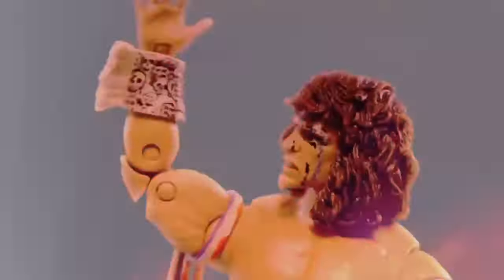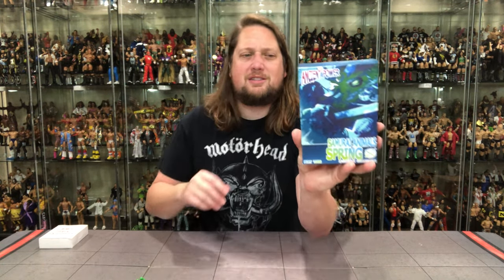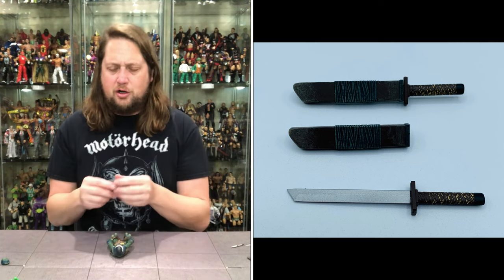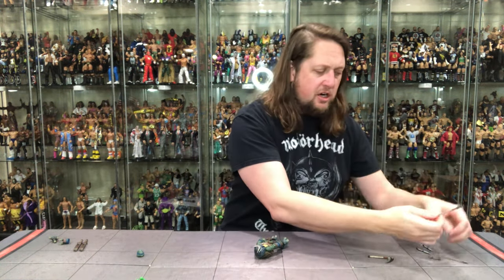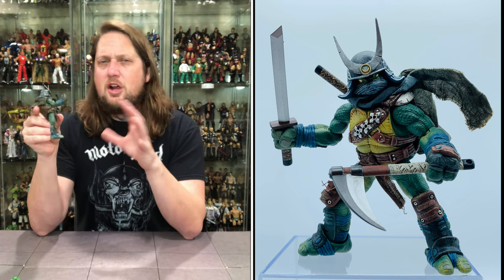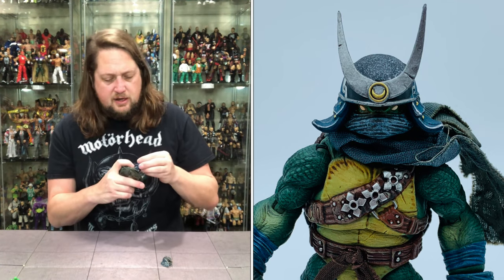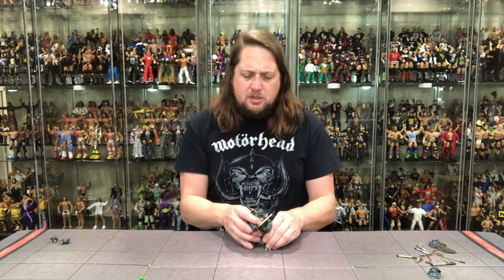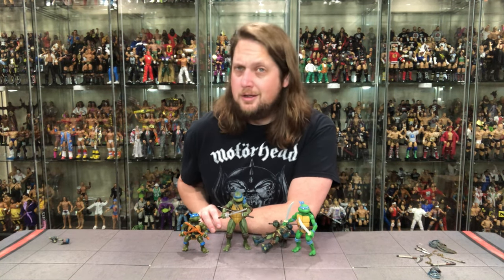Spring NOT Leonardo Teenage Mutant Ninja Turtles Fury Toys Unboxing & Review!